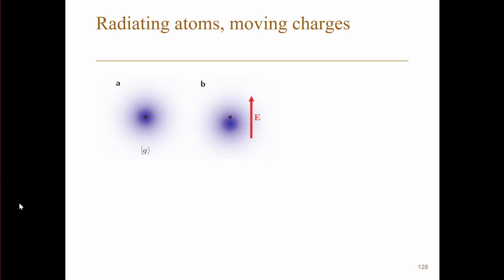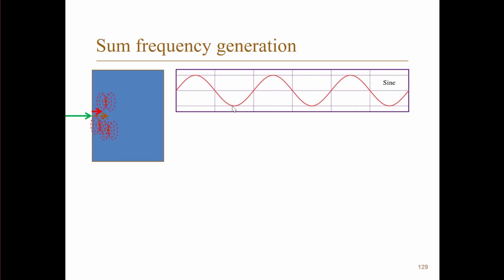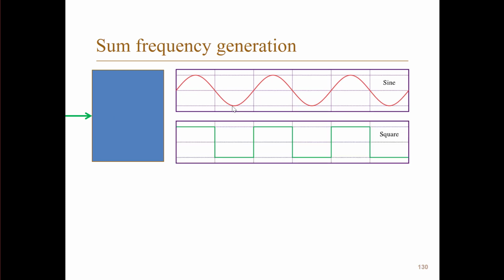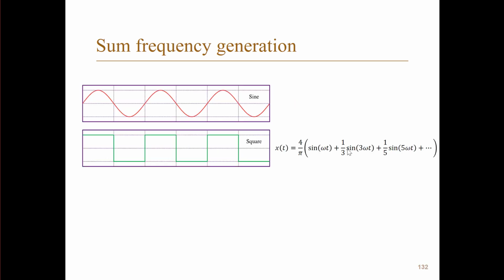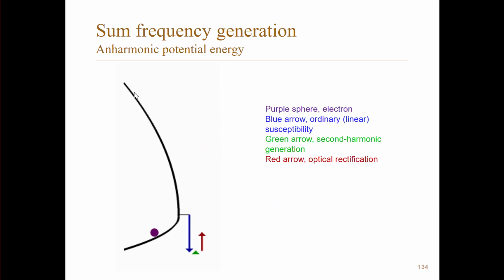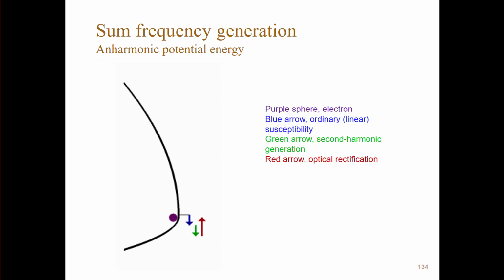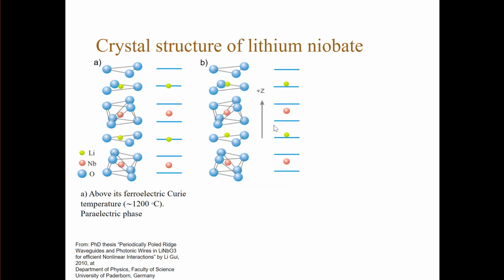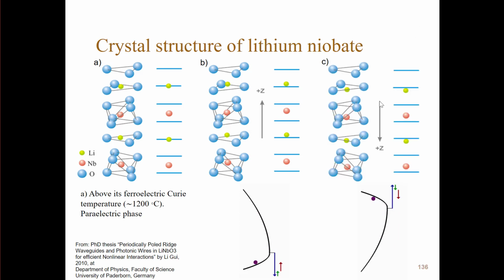Laser spectroscopy, part 2 – Second harmonic generation